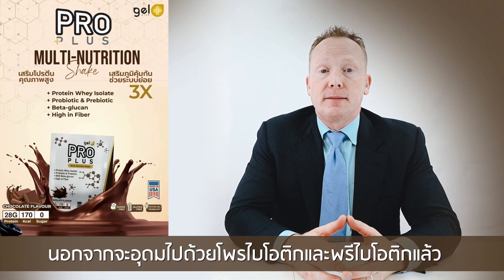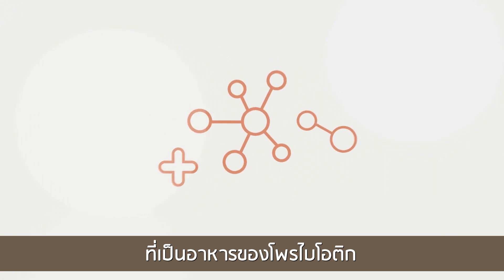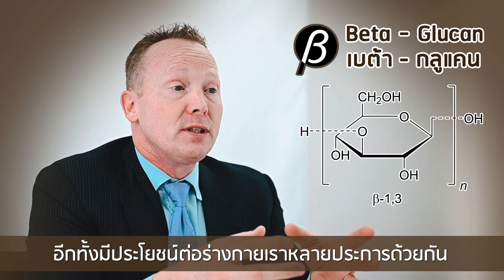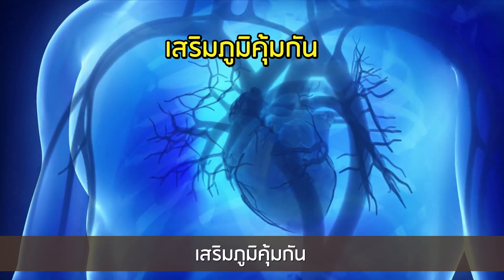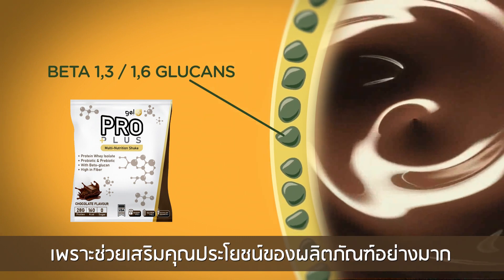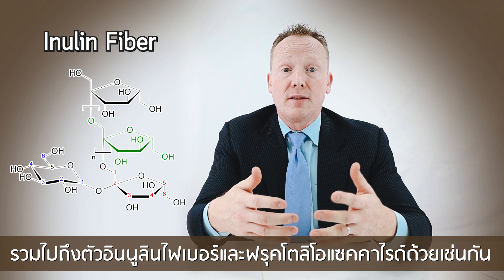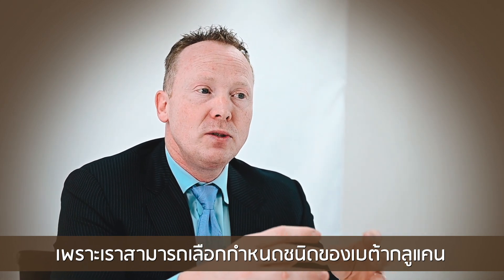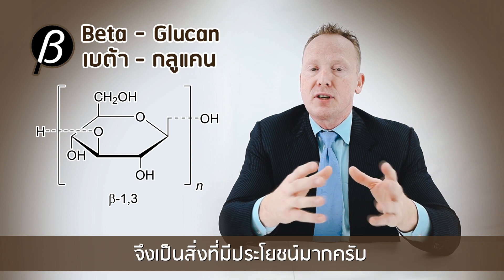ประโยชน์ของเบต้ากลูแคน ใน PRO+ | Beta Glucan Benifits [EP:6]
เรียนรู้เพิ่มจากคุณหมอ อาหารเสริมเจล ความทันสมัยของคนยุคใหม่ สะดวก ทานง่าย อร่อย ดูดซึมใน 3-15 นาที เทคโนโลยีขั้นสูงสุดของโลก เจ้าแรกและเจ้าเดียวที่พิสูจน์แล้ว

GelPlus อาหารเสริมเจล ดีกว่า อาหารเสริมอื่นๆ อย่างไร??
มีผลการวิจัยเทียบ เม็ด ผง น้ำ โดย นักวิทยาศาสตร์จาก อเมริกา
การดูดซึมที่ยอดเยี่ยมมากกว่า 3.5 ถึง 5 เท่า
ให้คุณค่าสม่ำเสมอเท่ากันทุกซอง
ผลลัพธ์การใช้จริงจึงให้ผลชัดเจน
ปรึกษา สอบถาม
Line@ (คลิ๊กเลย)
Line : @geldoctor (ใส่@นำหน้าด้วย)
คำถามยอดฮิต อาหารเสริมรูปแบบเจล
มีหลายสี ดูแลอะไรบ้าง
1. UMI บำรุงไต กระตุ้นการสร้าง Stem Cell เพิ่มขึ้น
เพิ่มภูมิต้านทาน ดูแลเก๊าท์ ดูแลน้ำตาล บำรุงตับและตับอ่อน
จากสารสกัดฟูคอยแดน สาหร่ายทะเลลึก ที่มีการวิจัยกว่า 1000 กว่าฉบับ
2. HRT บำรุงหัวใจ และหลอดเลือด
คนเป็นปัญหาความดัน คลอเรสเตอรอลสูง เยอะมาก
เส้นเลือดอุดตัน หัวใจเต้นผิดจังหวะ เส้นเลือดตีบ หัวใจ และสมองตีบ
ดูแลด้วยสารอาหาร 7 ชนิดที่มีผลการวิจัยช่วยเรื่องหัวใจและหลอดเลือด
3. GRN ดีท๊อกซ์ล้างสารพิษ
คนทานคลอโรฟิลกะสาหร่ายเยอะ แต่ทานเป็นอย่างๆๆ
พอเจอ กรีน เค้าบอกว่าคุ้มอะ ทำไมมีส่วนประกอบของตัวที่ช่วยดีท๊อกซ์ครบเว่อร์
4. Min มีวิตามิน เกลือแร่ 100% ครบจบใน 1 ซอง
ลูกค้าบอกเพิ่งเคยเจอวิตามินรวม ที่ทานง่ายมาก เข้มข้นครบ 100%
ทานแบบเม็ดมา 20กว่าปี ยังไม่ดีขึ้น แบบเจลเห็นผลตั้งแต่ไม่กี่วัน
5. EXO มีสารต้านอนุมูลอิสระมากกว่า 3000 ชนิด
ช่วยชลอเซลล์ไม่ให้แก่ก่อนวัย ป้องกันหวัด
ปรับฮอร์โมน บำรุงผิวจากภายในสู่ภายนอก
หลับสบาย ถ่ายสะดวก ลดปวดประจำเดือน สิว ฝ้า กระ
6. VIS บำรุงเซลล์ดวงตา
ปกป้องป้องกันภาวะต้อต่างๆ ตาแห้ง ตาเสื่อม จอประสาทตา วุ้นในตาเสื่อม
บำรุงตาจากโรคแทรกซ้อน เบาหวาน ความดันสูง
7. FLX ปกป้องข้อต่อ เพิ่มน้ำในข้อ ลดปวดในข้อ
เสริมความแข็งแรงของกระดูกอ่อน ฟื้นฟูเซลลข้อต่อ
ลดอาการข้อยึด ลดการอักเสบในข้อ เข้มข้นไปด้วย คอลลาเจน Type 2 (UCII)
7 ตัวฮิตฮอต ที่พร้อมกอบกู้สุขภาพของคนเรา
สุขภาพดีๆ ที่มาในรูปแบบ เจล เทคโนโลยี...

GelPlus เป็นสมุนไพรหรือไม่?
เจลพลัส ไม่ใช่สมุนไพร แต่เป็นสารอาหารสกัดธรรมชาติในรูปแบบเจล

สมุนไพร คือ ราก ต้น เม็ดหรือใบของพืชต่างๆ โดยกระบวนการทำ จะนำมาบดๆ เป็นแคบซูลให้เรากิน หรือนำ เม็ด ราก ต้น หรือใบมาต้มเป็นน้ำดื่ม จึงมีทั้งสารดี และสารไม่ดีปะปนกัน เพราะไม่ได้มีการสกัดเฉพาะสารสำคัญตามหลักวิทยาศาสตร์การแพทย์

ทานสมุนไพรที่รวมสารที่ดีและไม่ดีนานๆ จะทำให้ค่าตับและไตสูงขึ้นได้ จึงควรทานเท่าที่จำเป็น ควรมีการหยุดพักตับและไต และควรระมัดระวังเรื่อง เชื้อรา และแมลงในสมุนไพรที่เก็บรักษาไว้ไม่ดี

ส่วน GelPlus เป็นสารสกัดของสารอาหารจากธรรมชาติ โดยเทคโนโลยีล้ำสมัยทางวิทยาศาสตร มีอาหารนักบินอวกาศเป็นต้นแบบ

การสกัดจะเลือกสารอาหารที่เป็นประโยชน์เพียงอย่างเดียว ทิ้งสารอาหารที่ไม่เป็นประโยชนออกไป ดังนั้นจะได้ผลดีอย่างเป็นธรรมชาติ และปลอดภัยต่อตับและไต ทานต่อเนื่องได้ตลอด ดั่งอาหารที่เราทานกันทุกวัน